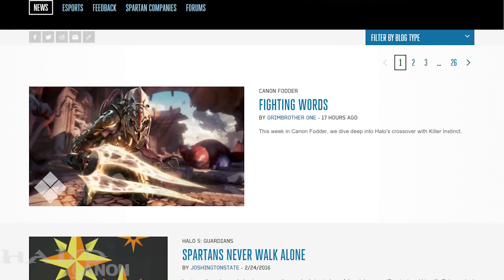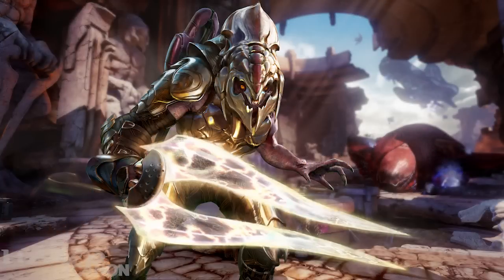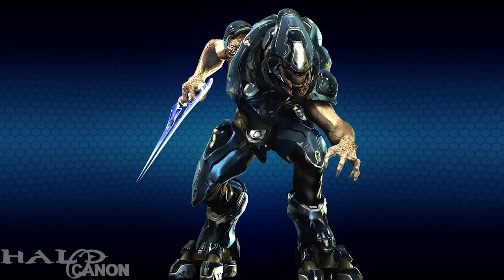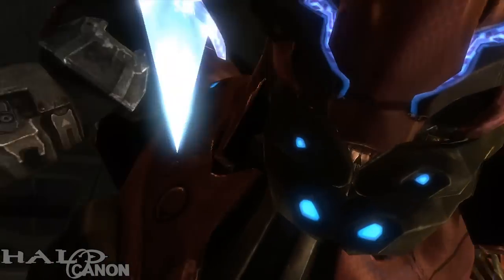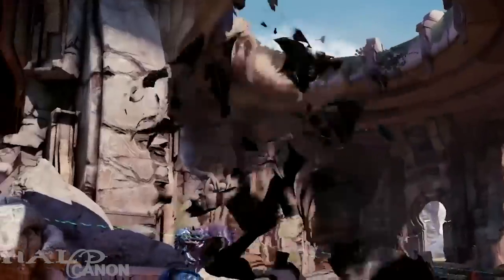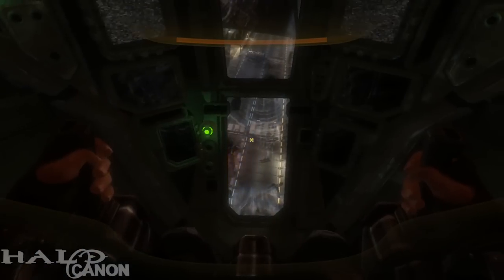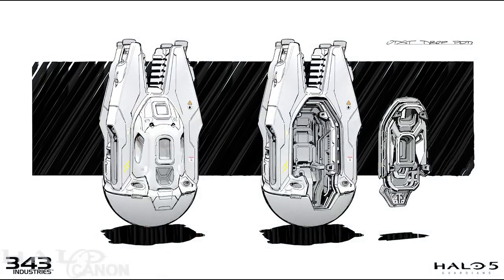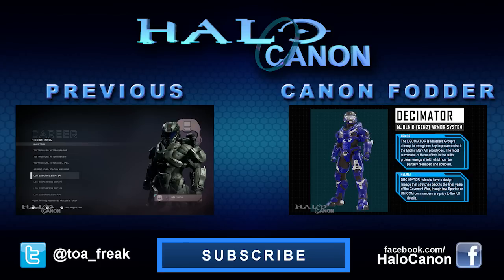Canon Fodder - Killer Arbiters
This week's, or rather last week's, Canon Fodder focuses on the upcoming Arbiter character for Killer Instinct, the various skins that will be available, and how they relate to the canon at large. There are a couple interesting surprises hidden in there.